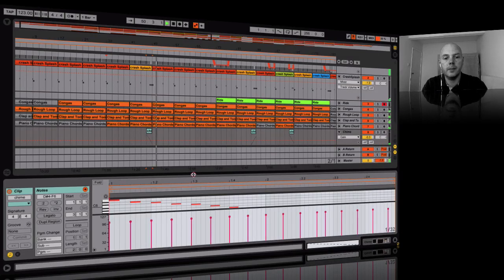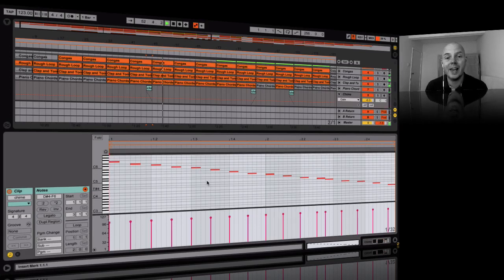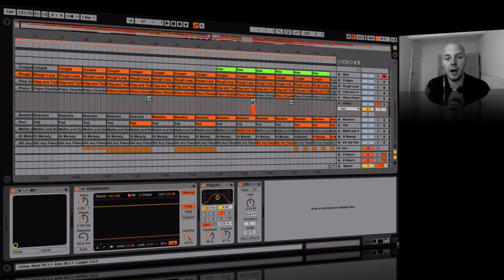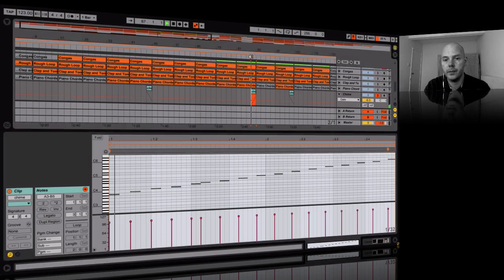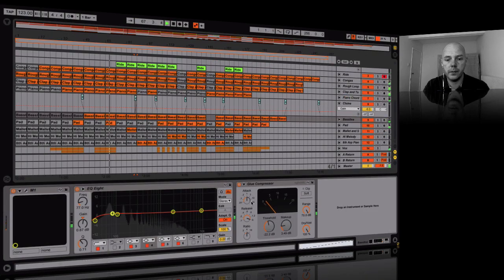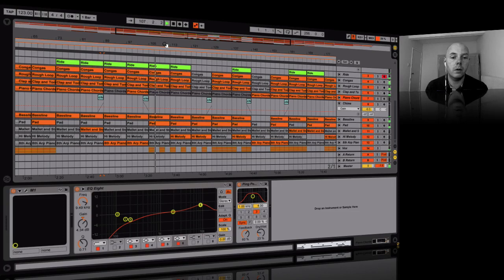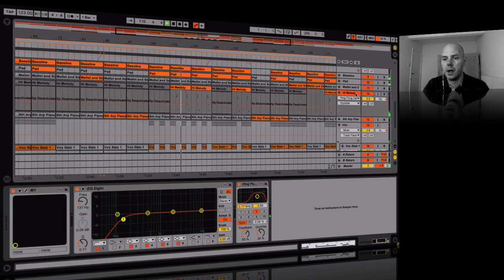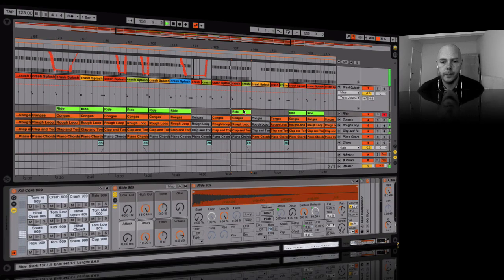When the sun breaks the clouds - subtractive structure & final arrangement - Ableton Live 9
A look at the finished structure along with an explanation of some of the motivations (alcohol/life experiences) behind the track.